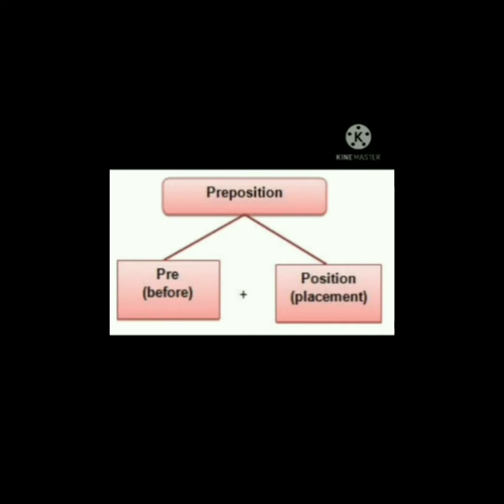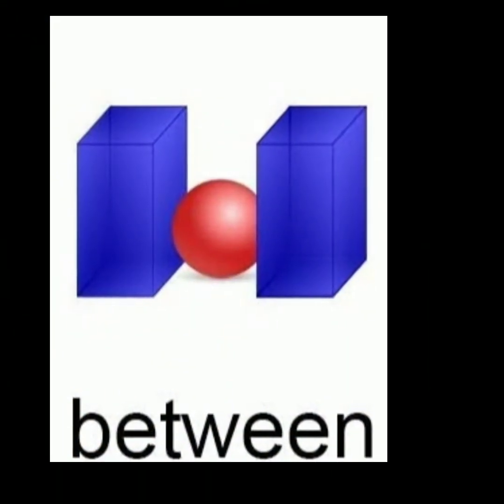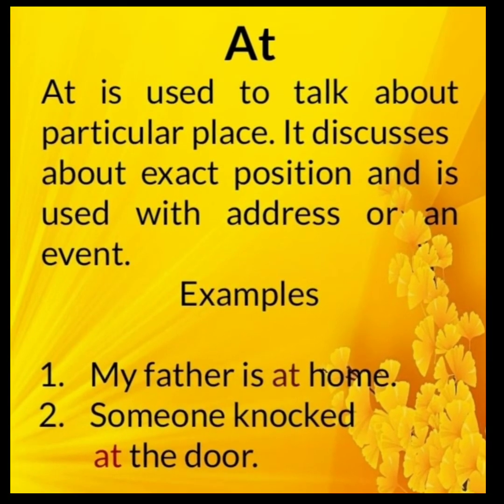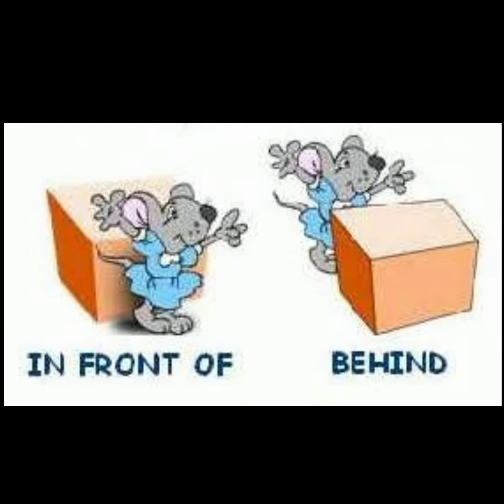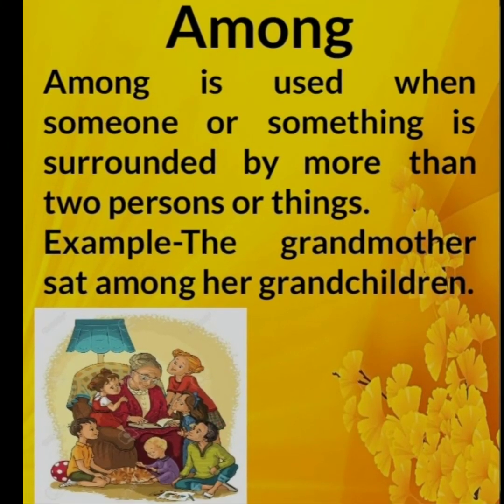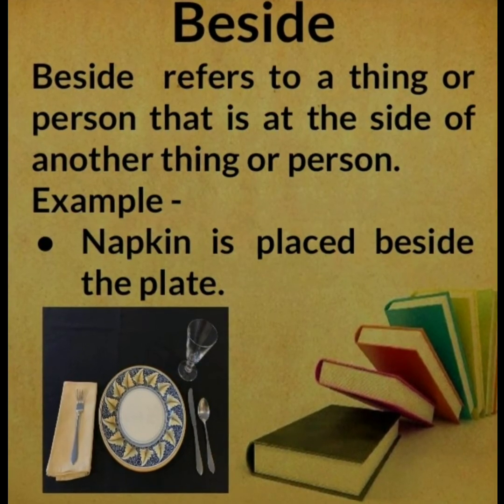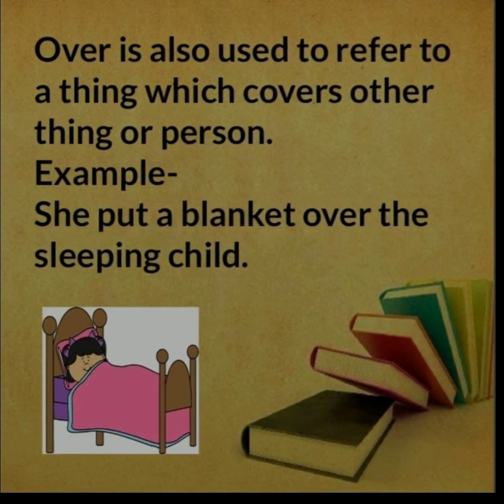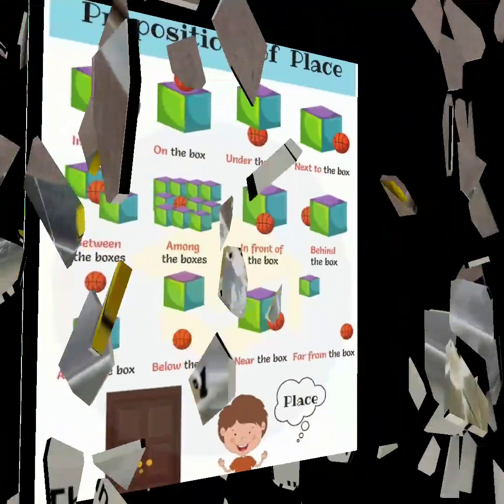Prepositions of Place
For Prepositions of Time -